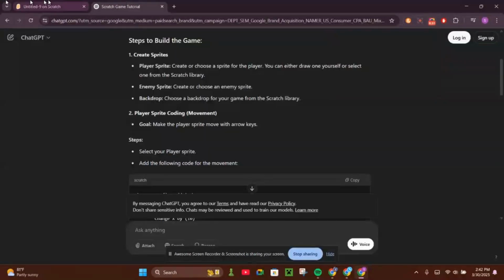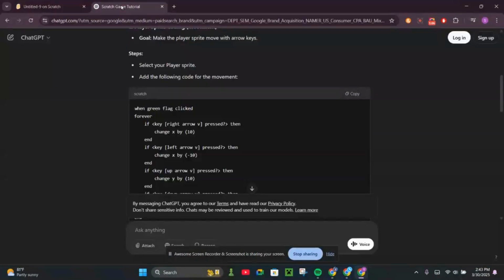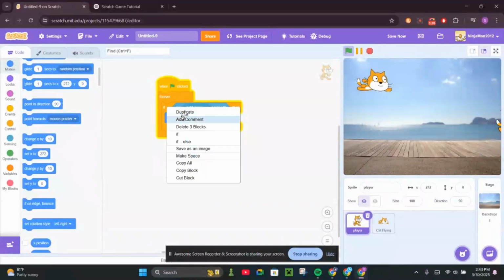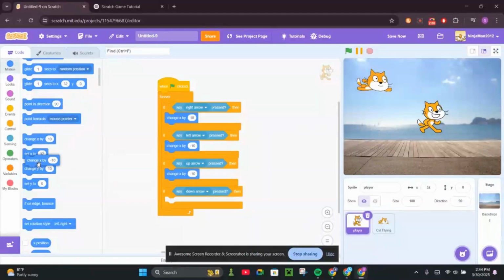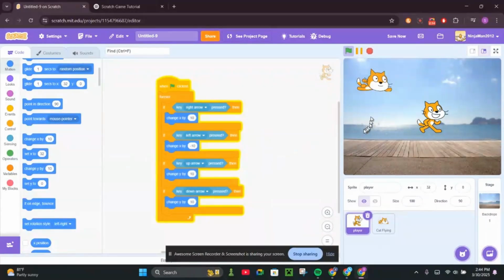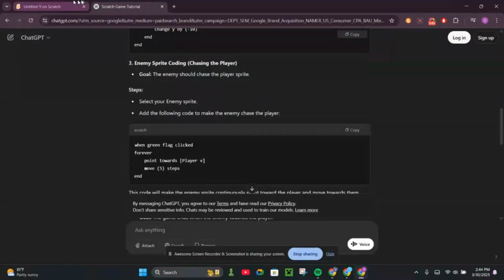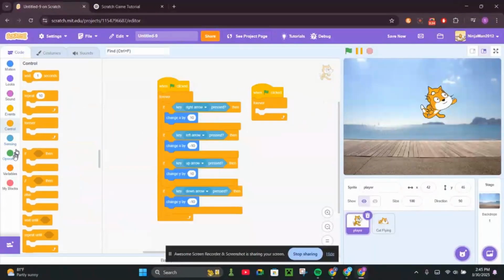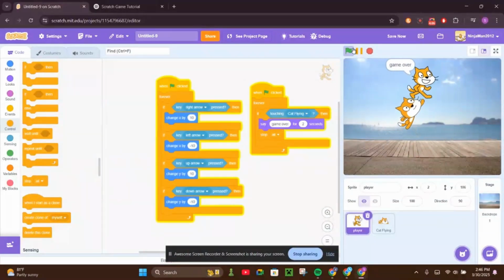Making a game in scratch using Chat GPT PART 2